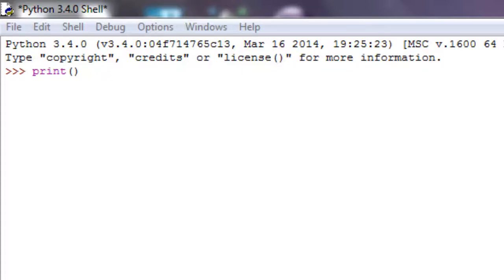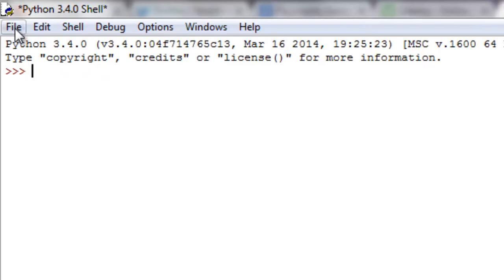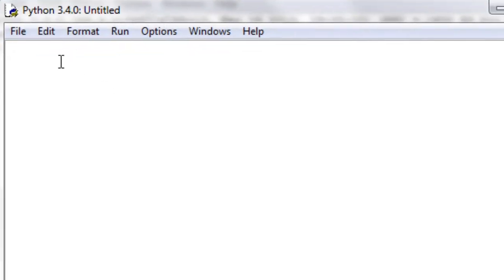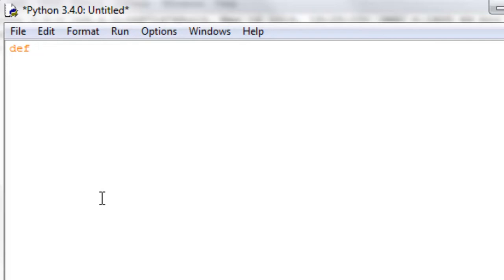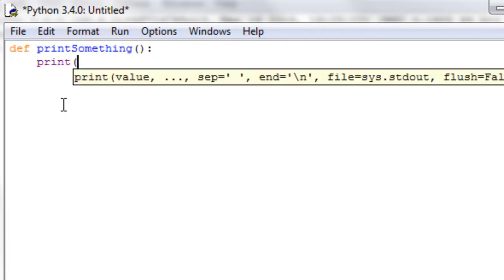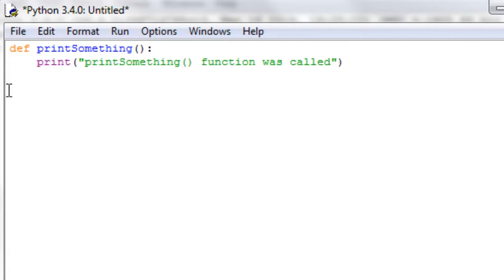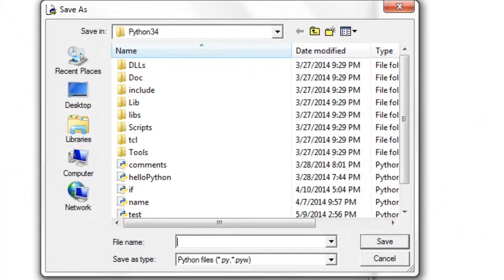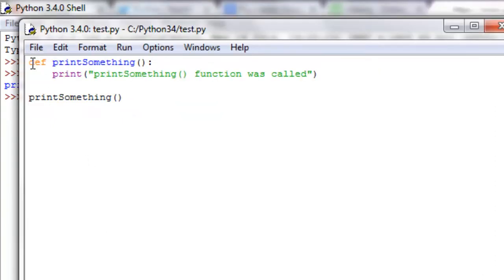Python - Functions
Python - Functions - In this Python tutorial, I will show you how you can create your own custom function. This is just a basic function that when called will print something to the screen.